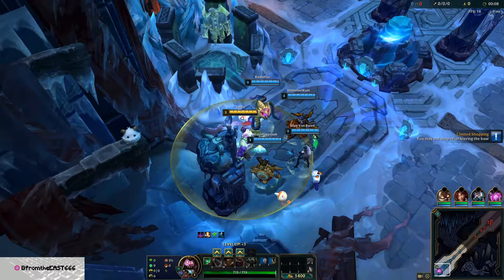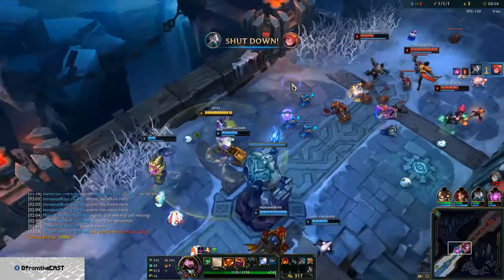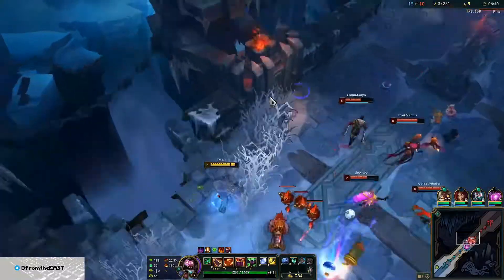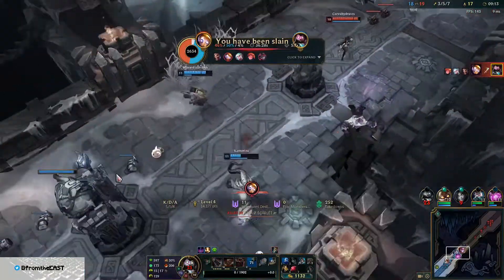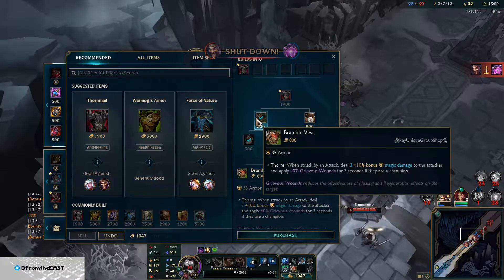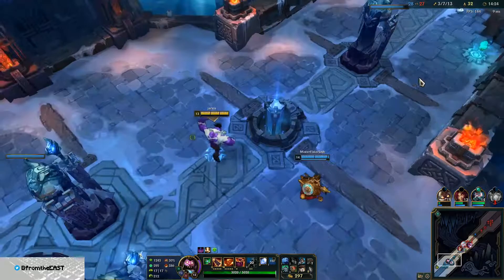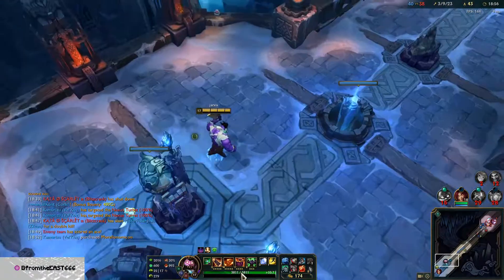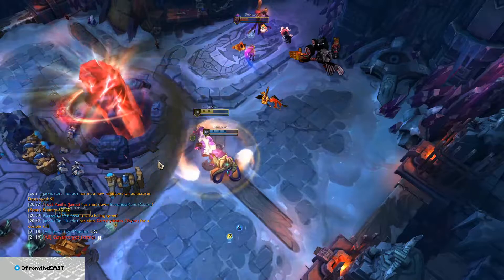Dr. Mundo | ARAM | League of Legends